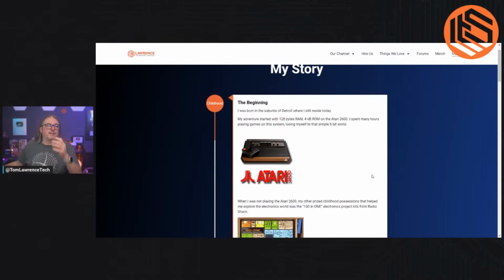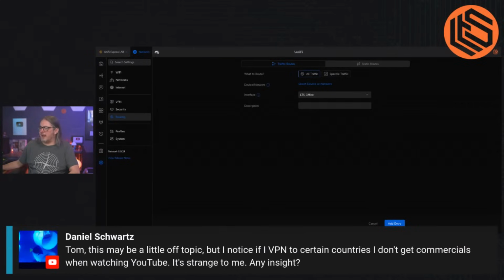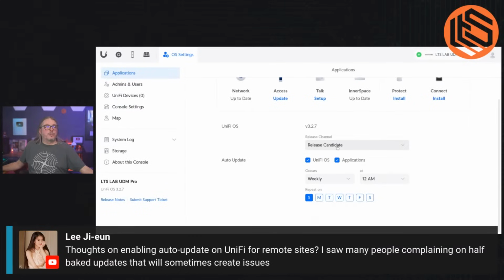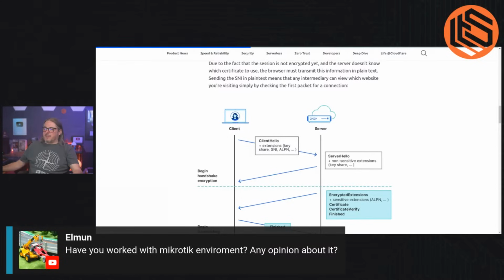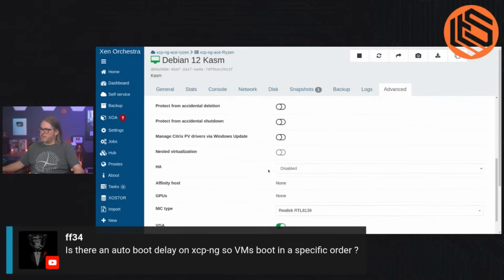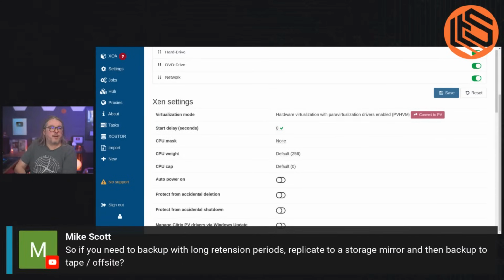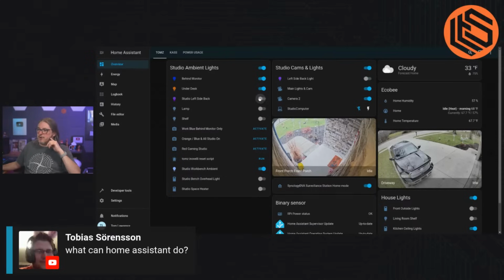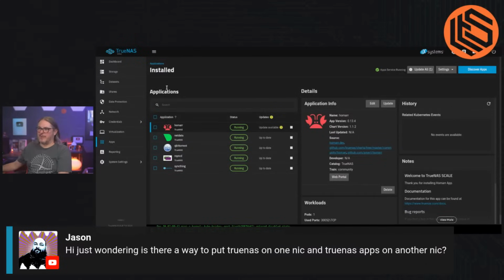Saturday Live Q&A: Web Site Updates, UniFi VPN Testing, Homelab, And Other Tech Topics,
Business Technicalities Channel

CHAPTERS:
0:00 - Introduction
0:48 - Website Update Announcement
6:02 - Advanced Networking Tutorials
9:51 - ACI  learning
11:30 - UniFi VPN Latest Features
15:00 - Client Network Security Tips
19:57 - Tom's Company Merger Explanation
22:59 - Secure Data Backup Strategies
24:18 - Nmap SSH Port Scanning
27:53 - QAT and IPsec VPNs
28:53 - Netgate Firewall for 1Gbps Networks
31:18 - CNWR Partnership Strategy
33:37 - Cat 6 Cable Installation Guide
34:22 - Cloud Key Usage and Alternatives
36:33 - Secure SSH Key Management
39:36 - Tom’s Plans and Projects for 2024
39:57 - Remote Site Auto-Update Process
40:45 - SSH User Certificates Implementation
42:19 - pfSense Plus vs. OPNsense Security
47:54 - Broadcom and Realtek NIC Performance Issues
51:54 - Video Production Insights
53:10 - TLS 1.3 and Encrypted SNI
55:00 - Meraki Network Solutions Overview
55:57 - Realtek Revenue Analysis
58:00 - VMware and Broadcom Partnership
58:30 - Proxmox vs. VMware Comparison
1:00:21 - Layer 3 Switch Networking
1:01:30 - Top Reasons to Choose XCP-NG
1:02:10 - VMware to XCP-NG Migration Guide
1:04:53 - Introduction to XCP-ng Light
1:06:34 - Viewer Donations Acknowledgement
1:10:00 - XCP-ng Backup Solutions
1:12:10 - Understanding RAID0 Configurations
1:17:02 - Comprehensive Backup Strategies
1:18:40 - The Role of 90-Day SSL Certificates
1:22:10 - Proxmox Backup Server Features
1:23:30 - ACME Protocol for SSL Certificates
1:23:43 - Terraform and Ansible Automation Tools
1:24:46 - UniFi Protect Security System
1:25:37 - XCP-ng Lite Features
1:28:00 - Tech YouTuber Content Styles
1:33:36 - Local vs. Shared Storage Explained
1:36:00 - Regular Expressions in Networking
1:38:00 - ESXi to XCP-NG VM Migration
1:38:20 - Entry-Level Home Network Setups
1:44:02 - pfSense and HeadScale Integration Benefits
1:47:45 - Behind the Scenes: Tom's Studio
1:49:53 - Wi-Fi Health Concerns Discussion
1:50:10 - TailScale for pfSense Network Access
1:51:15 - Network Flood Mitigation Planning
1:52:38 - Tagged vs. Untagged Network VLANs
1:53:06 - XCP-NG Center Limitations
1:53:48 - Multiple pfSense Configurations with One IP
1:54:20 - Small Business Firewall Rule Recommendations
1:54:37 - 10G Internet in Southeast Asia
1:55:41 - Z-Wave USB Pass-Through Setup
1:57:00 - pfSense as a UniFi Gateway
1:57:34 - Home Assistant Smart Home Integration
2:03:08 - Home Assistant Advanced Features
2:03:10 - OpenSense Firewall Overview
2:06:45 - Personal Schedule Anecdote
2:07:37 - Crowdsec Impact on pfSense
2:12:45 - ESXi 6.7 Security Concerns
2:13:40 - Tactical RMM for Remote Management
2:17:10 - Dealing with Proxmox Update Issues
2:18:49 - UniFi and Juniper Network Synergy
2:20:00 - VM Appliance Management Advice
2:21:24 - Layer 8 (Human Element) IT Challenges
2:23:30 - Home Router Recommendations
2:24:50 - Gigabit Routers and Internet Speed Bottlenecks
2:25:34 - Router Security Misconceptions
2:25:52 - Conclusion and Final Thoughts
2:26:10 - Chapter Additions for Live Streams